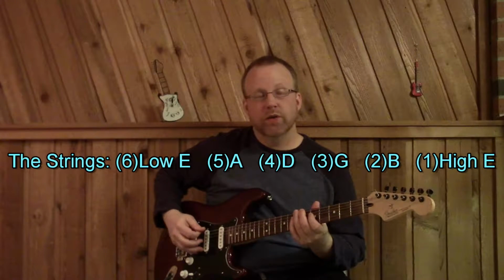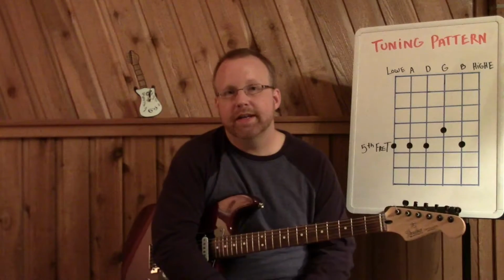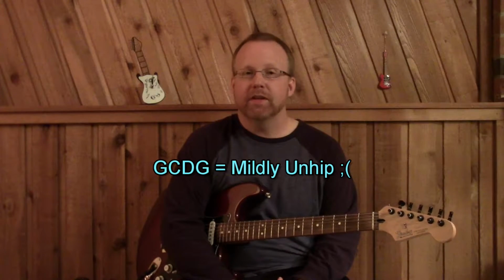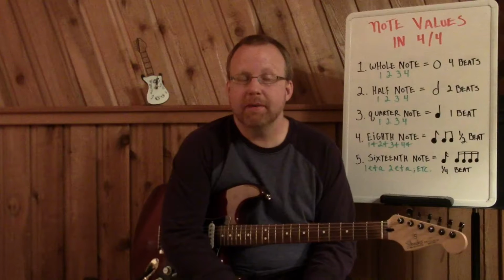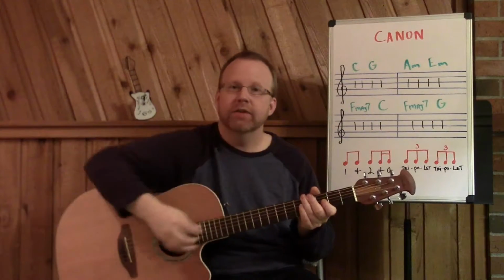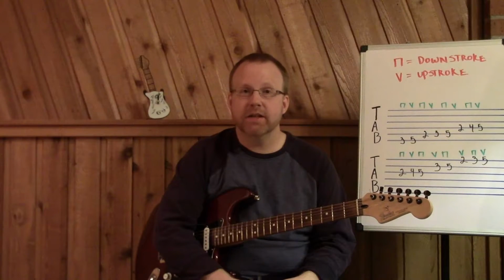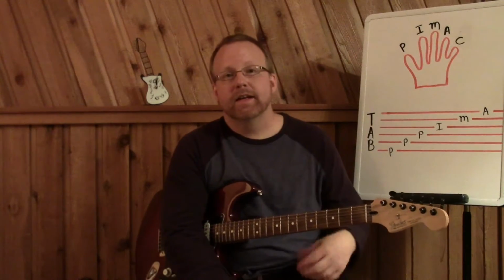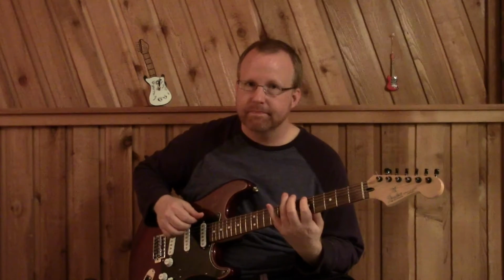Complete Beginning Guitar - Learning the Guitar Made Cheap, Easy and Fun (Full Version).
Learning the Guitar Made Cheap Easy and Fun is veteran guitarist Greg Goss' introductory guitar instructional video. Presented in a relaxed and fun manner, it begins by covering such basics as tuning the guitar, the parts of the guitar, the names of the strings, how to read tablature and more.

The video then launches into the fundamentals of rhythm guitar, lead guitar and fingerstyle guitar. The emphasis of this video is on chops-building, to help the student build a strong foundation of guitar technique. Each section contains exercises and tunes to practice.